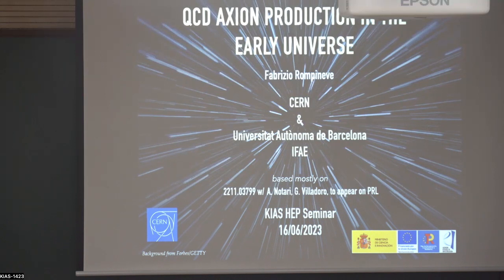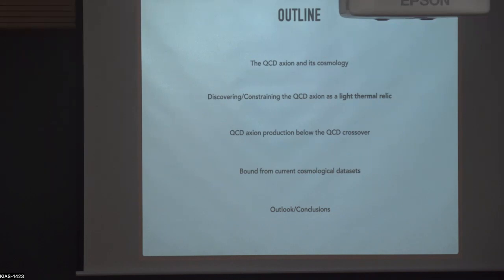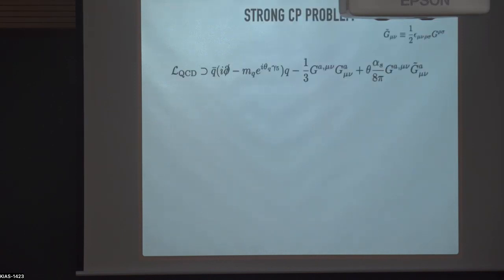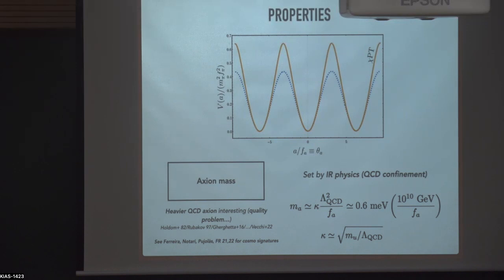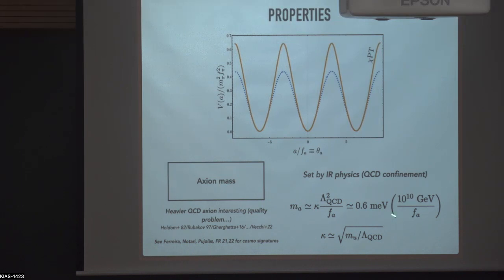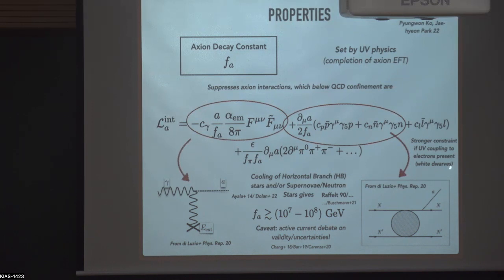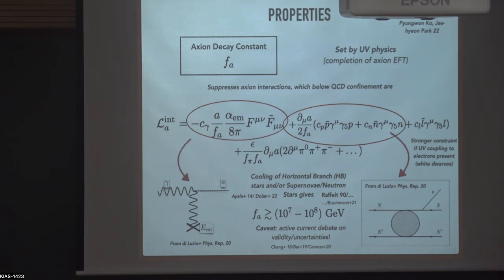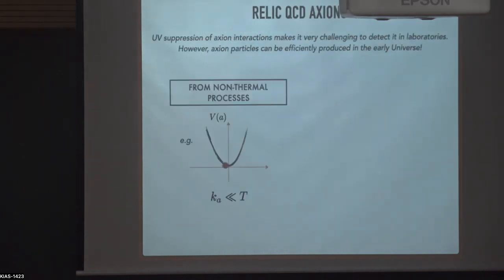QCD axion production in the early Universe (Fabrizio Rompineve)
Title: QCD axion production in the early Universe

Speaker: Fabrizio Rompineve (CERN)

Abstract: A population of relativistic QCD axions can be produced in the early Universe, via scatterings with Standard Model particles. This can be searched for in cosmological datasets, which therefore provide the opportunity to discover/constrain the QCD axion, independently of astrophysical and/or laboratory probes.
In this talk, after reviewing the subject, I present an improved calculation of the relic abundance of such “hot” axions from scatterings with pions below the QCD crossover, as well as the resulting upper bound on the QCD axion mass. I then discuss the exciting outlook of upcoming cosmological surveys, which may probe otherwise unexplored regions of the QCD axion parameter space. I highlight the need of a non-perturbative calculation of axion production rates throughout the QCD crossover, to fully exploit the reach of such datasets.